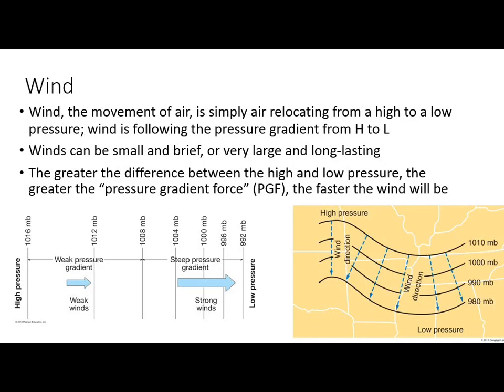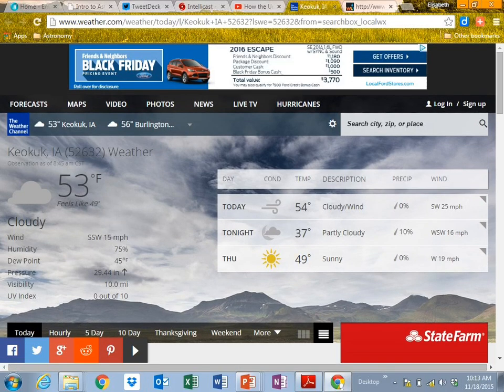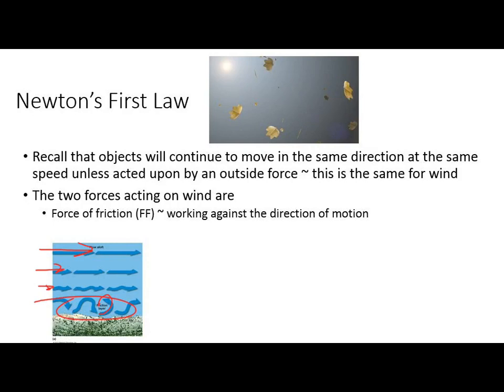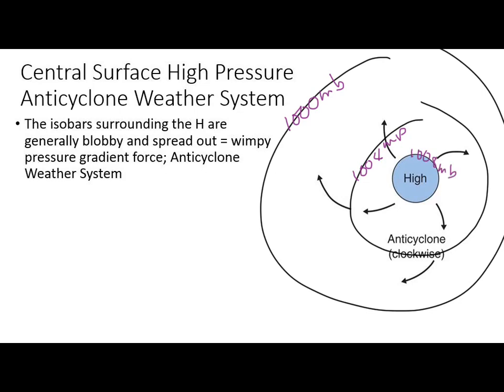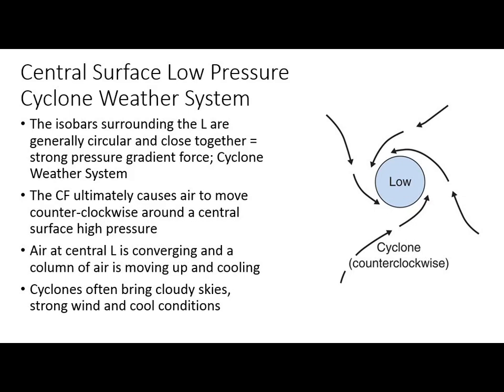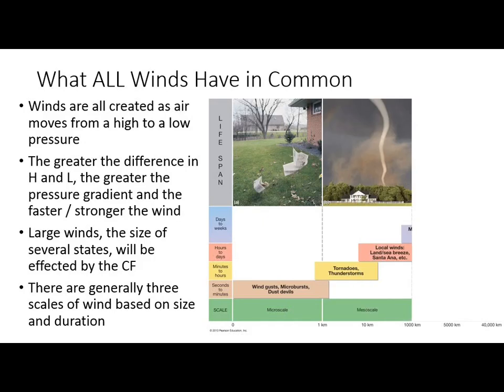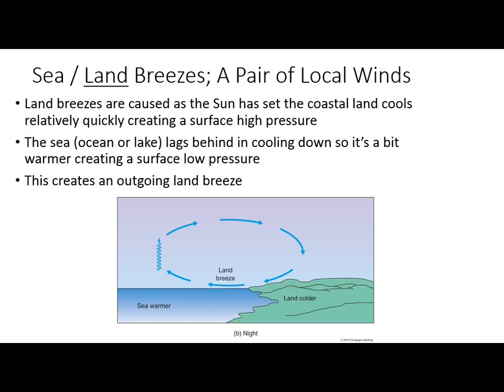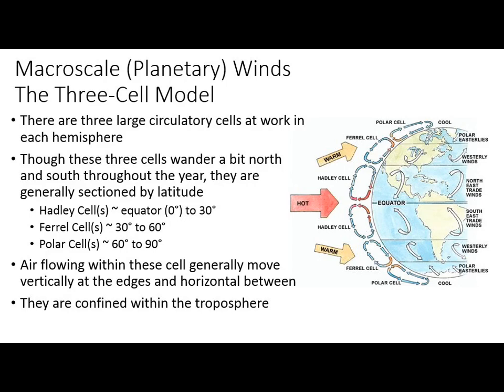PHS120 atmospheric pressure and wind